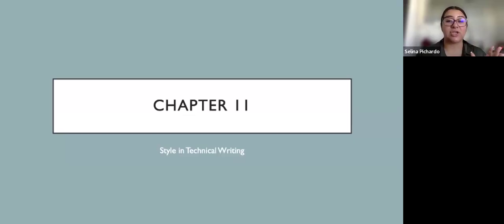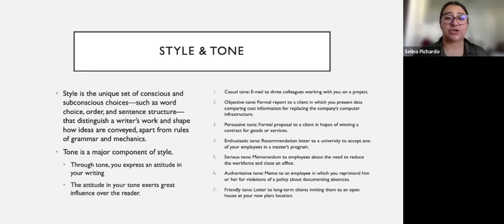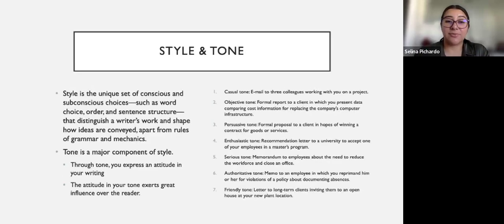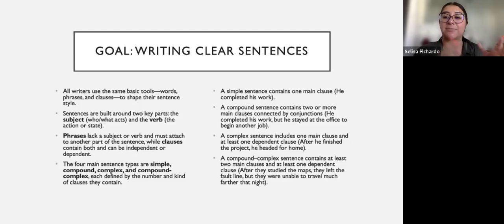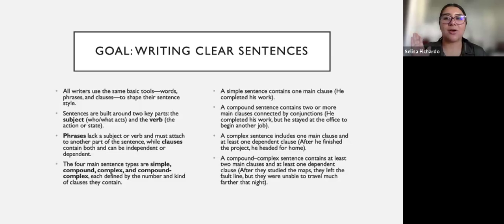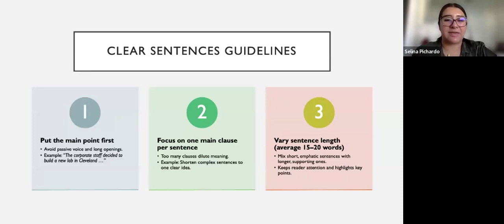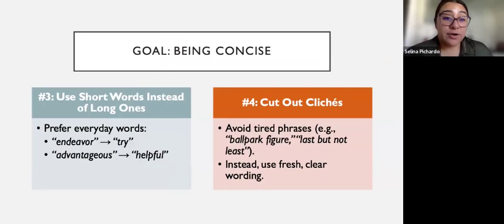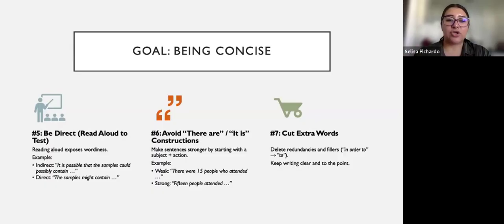Chapter 11: Part One